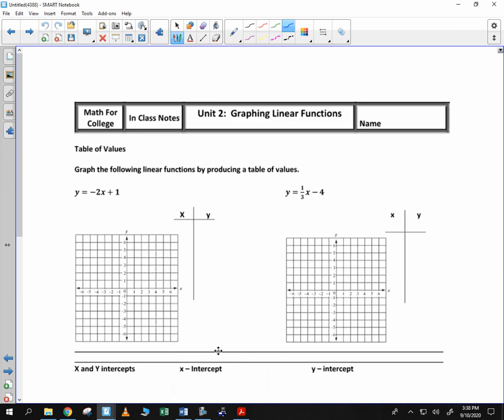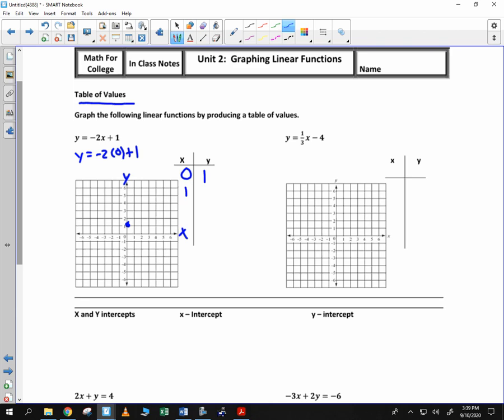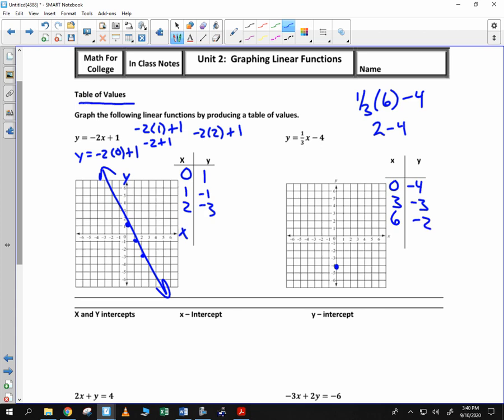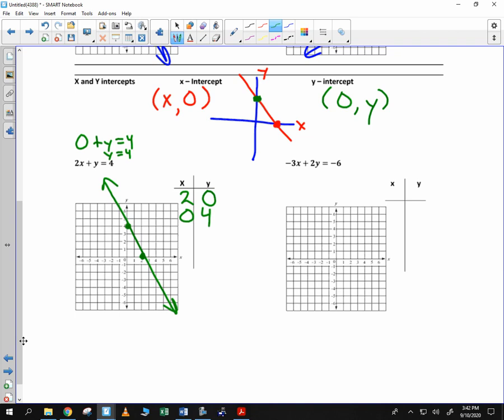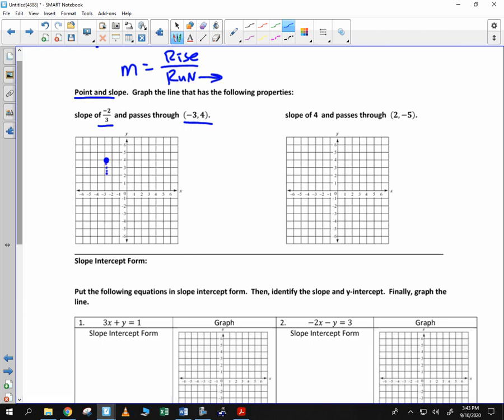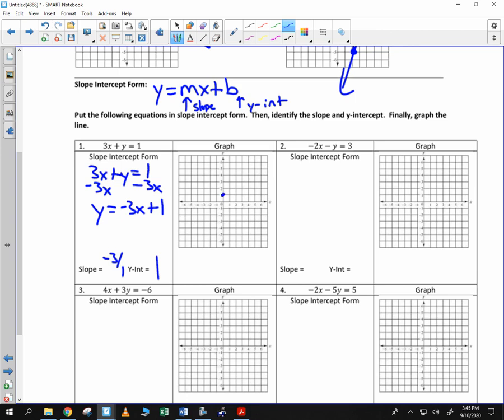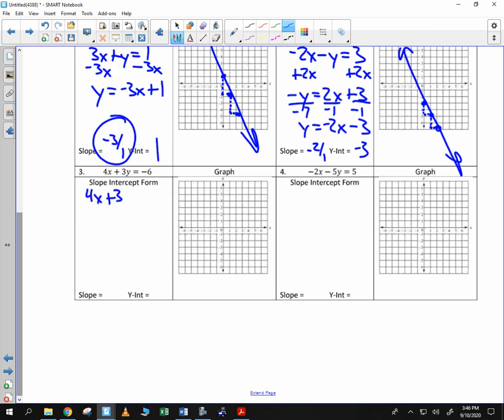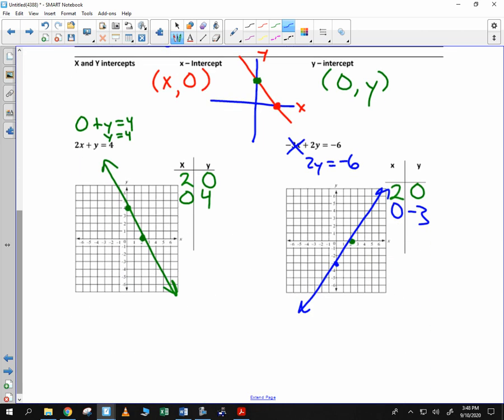Math for College Linear Equations of Two Variables